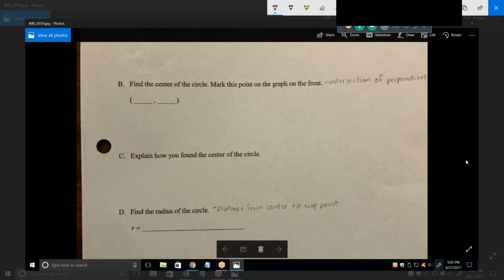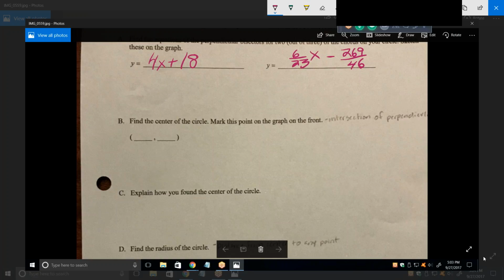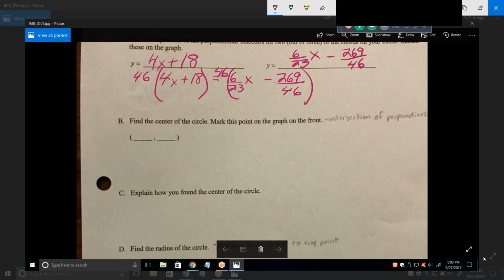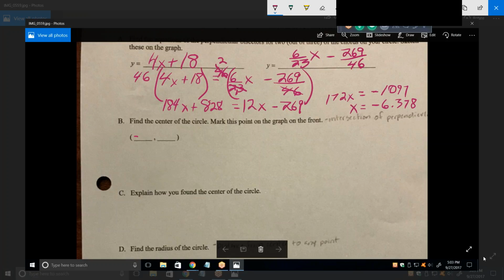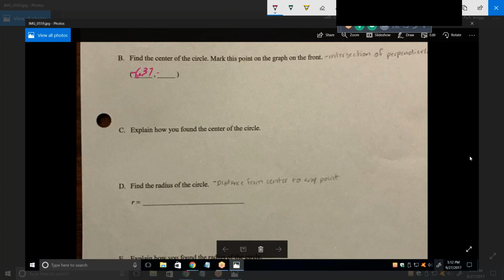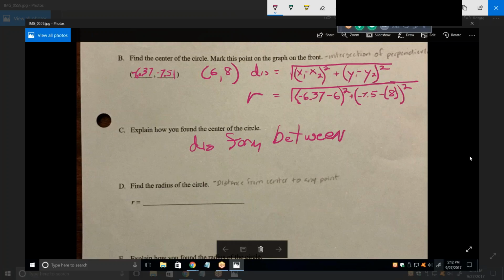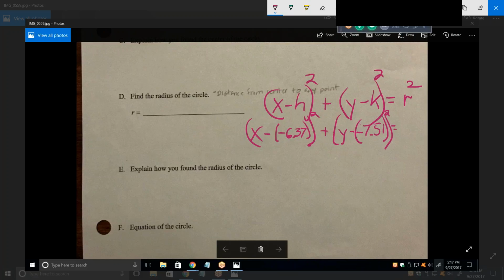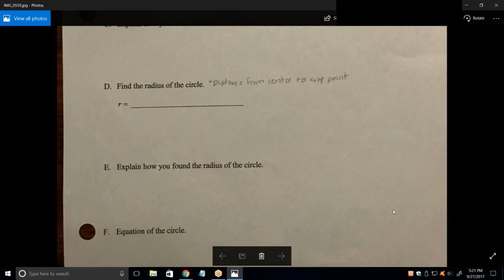Online Algebra 3 tutoring, DS092717